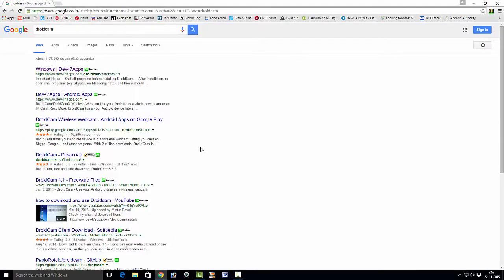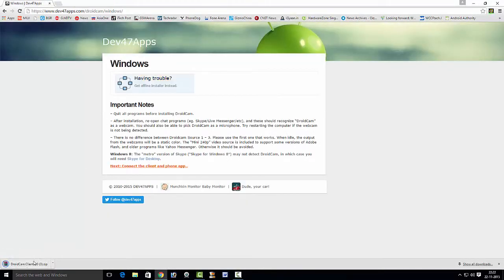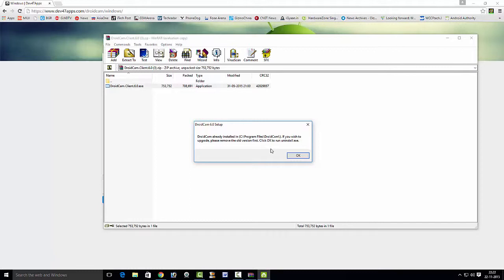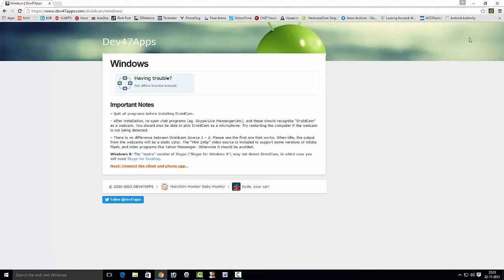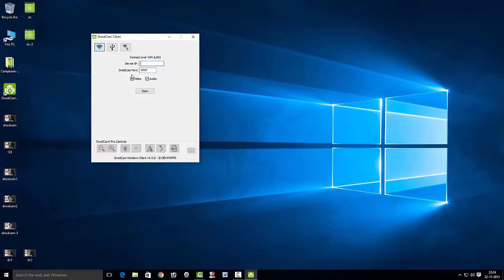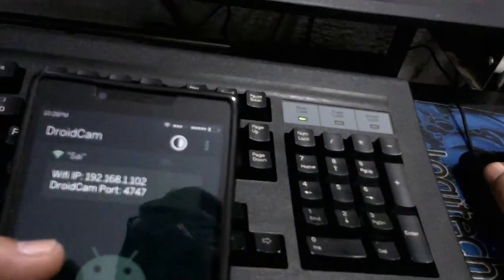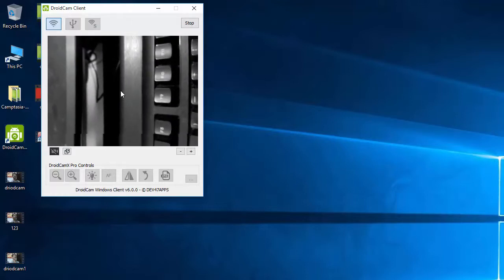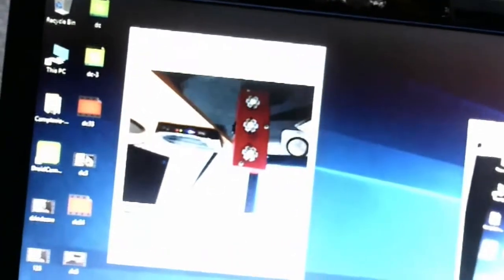How to use your smartphone as Webcam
How to use your smartphone as web cam with PC. How to configure Driodcam in your mobile and Desktop